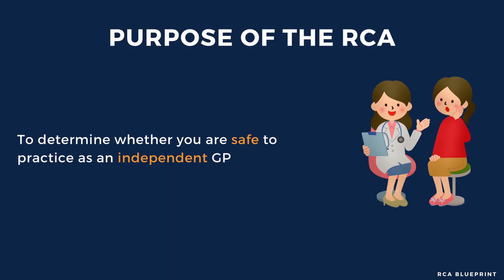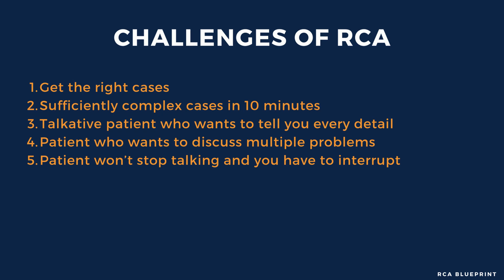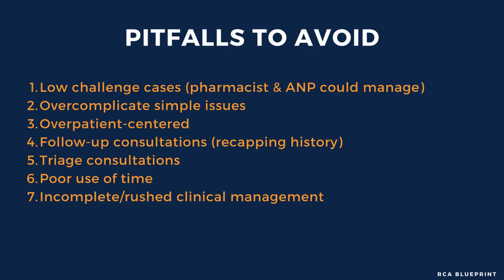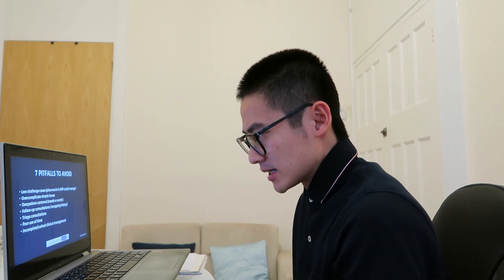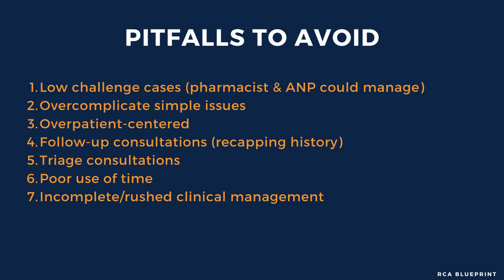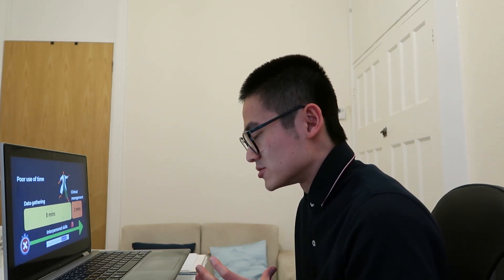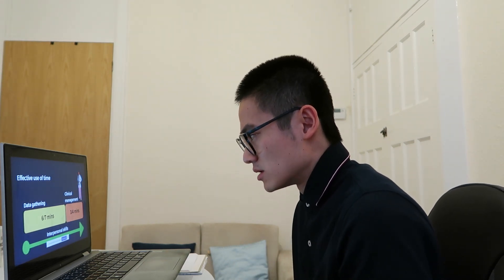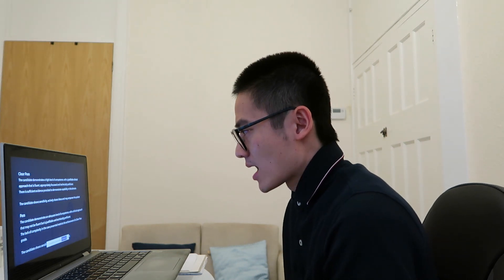Pass the Final MRCGP exam by Working Smart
The smart choice to pass your MRCGP exam

GP Training in the UK | Junior Doctor Life